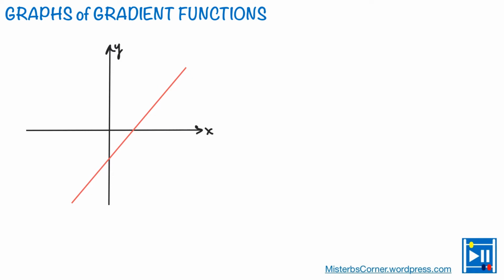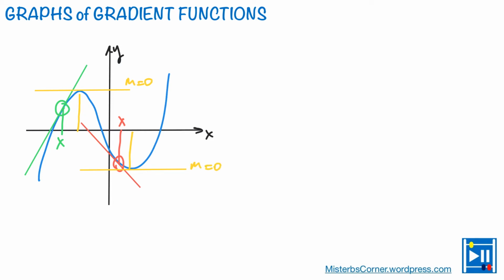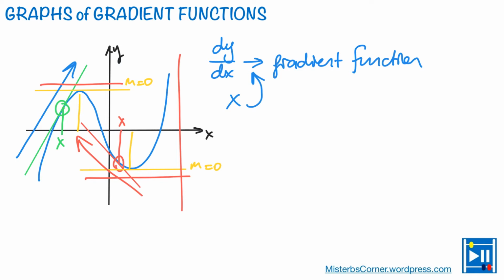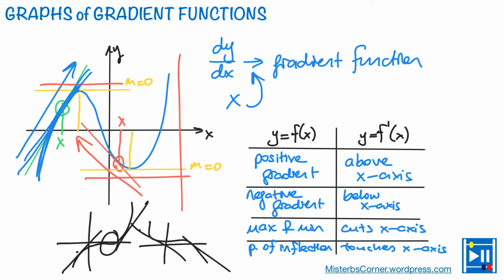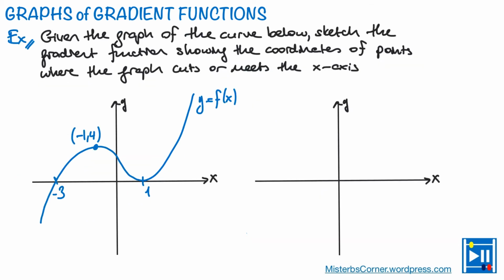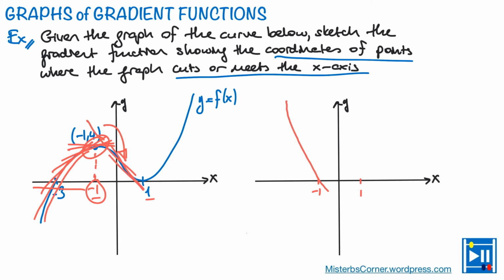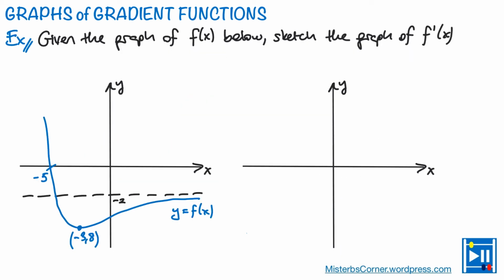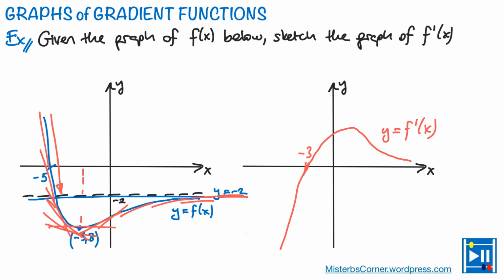Graphs of Gradient Functions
This A Level video is about sketching the graph of a gradient function when a function is given. Please visit misterbscorner.wordpress.com for more!